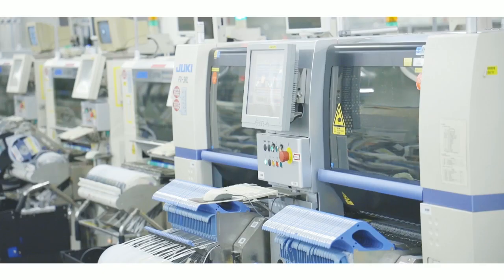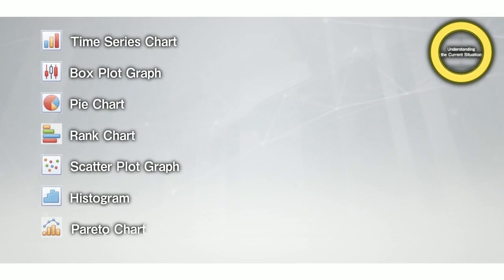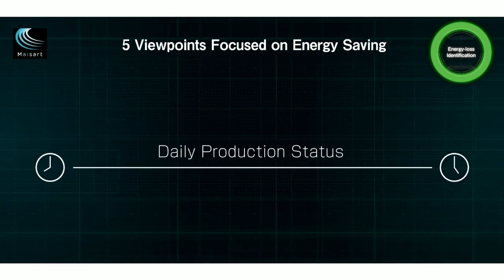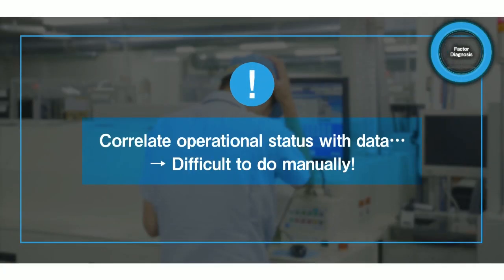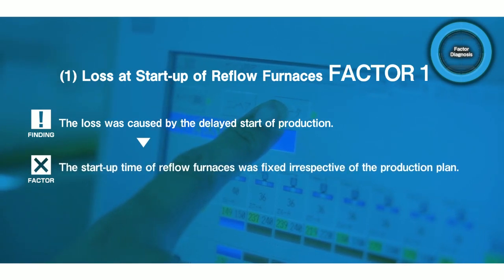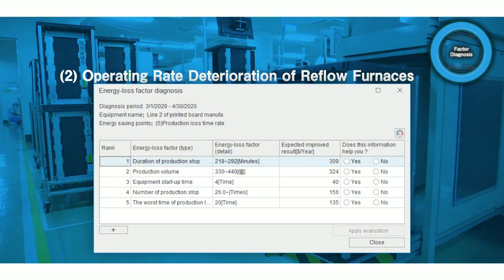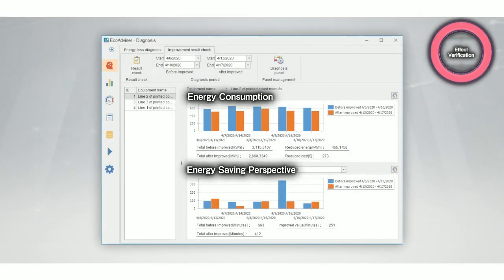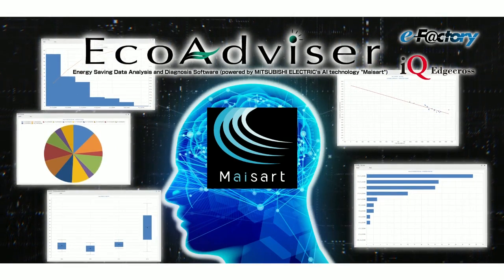Business improvement utilizing AI at the board manufacturing factory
Introducing examples of energy saving and business improvement using EcoAdviser, an energy saving analysis and diagnosis application equipped with Mitsubishi Electric's original AI technology "Maisart".

AI technology analyzes a large amount of data collected from the production site, identifies the production line that needs improvement from multiple production lines, and then finds the project that needs improvement in the production line.
We are improving energy conservation by reviewing the operation of projects that should be improved.
This is an example of an effort to improve operations by finding improvement points that were difficult to find by human hands with AI technology.

Mitsubishi Electric Global FA site_Energy Saving Support Software EcoAdviser